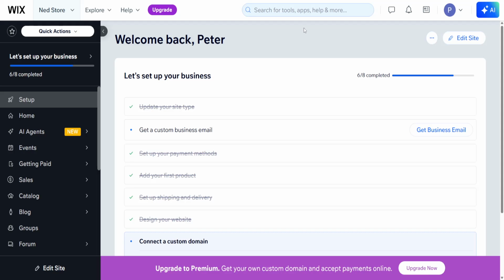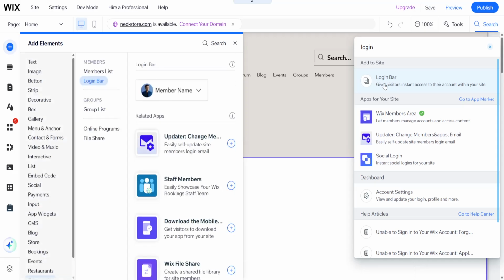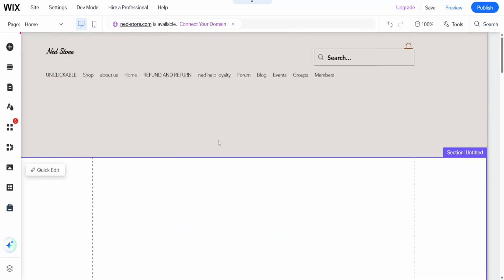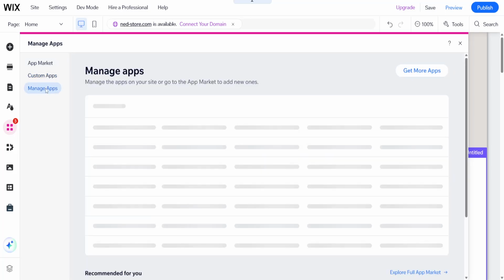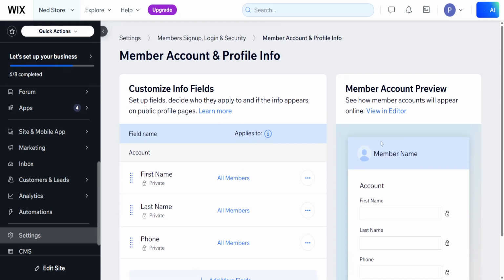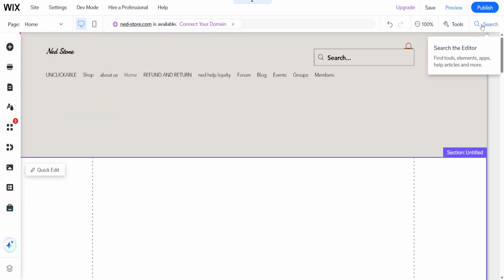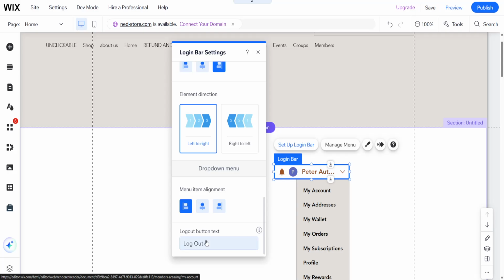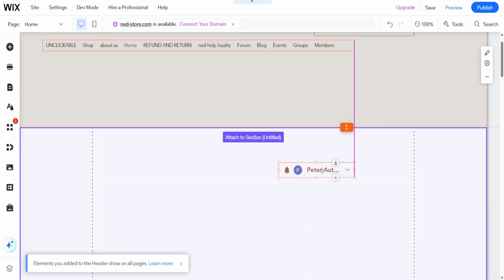How To Create Login And Logout Button In Wix | Step-By-Step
In this video I show you how to create login and logout button in Wix.